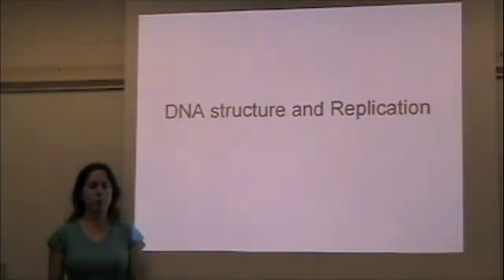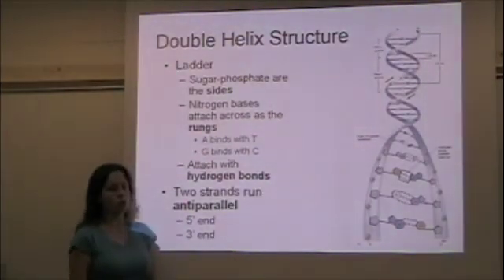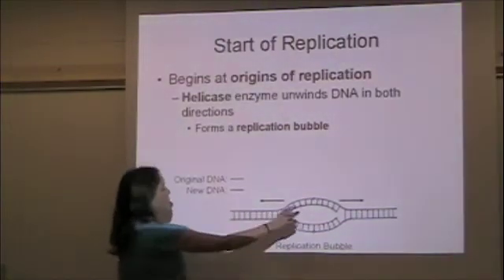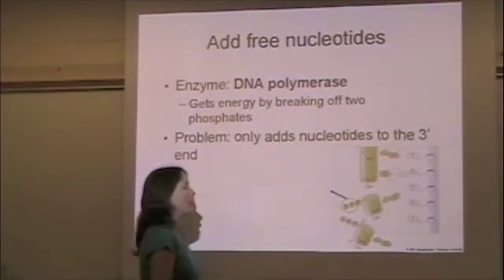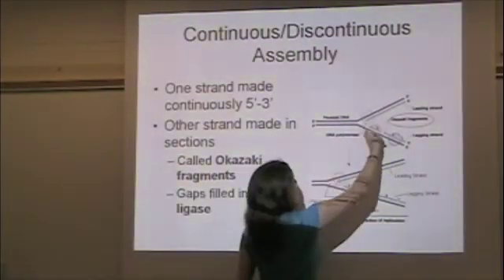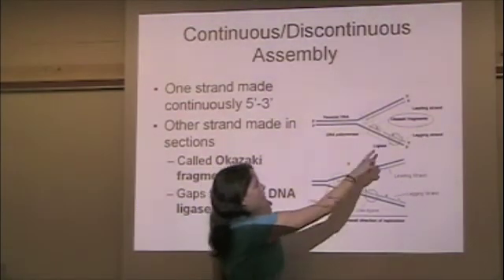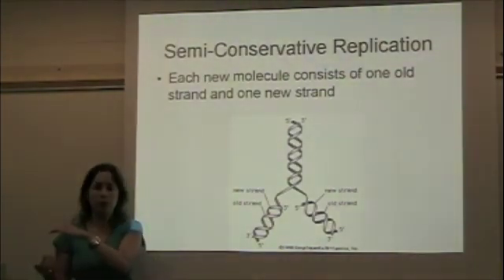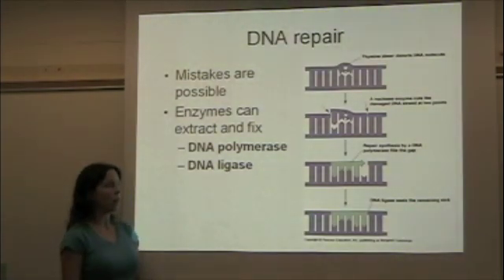DNA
A general overview of DNA replication.